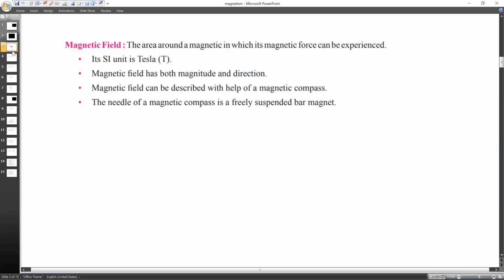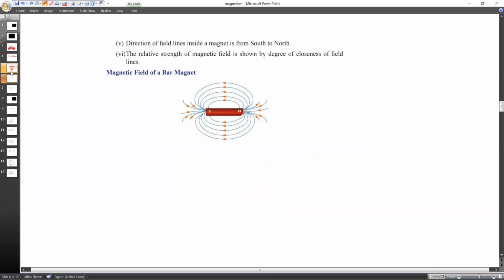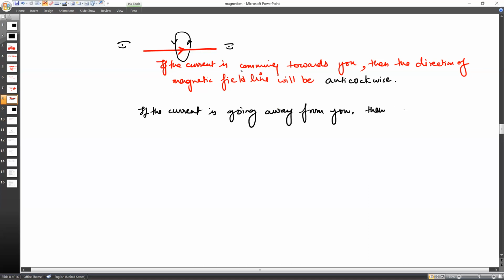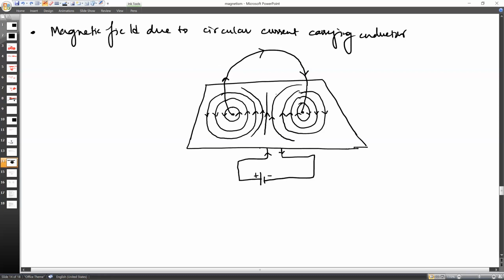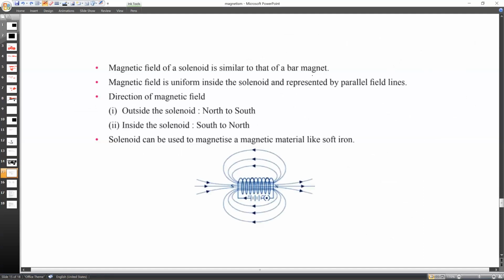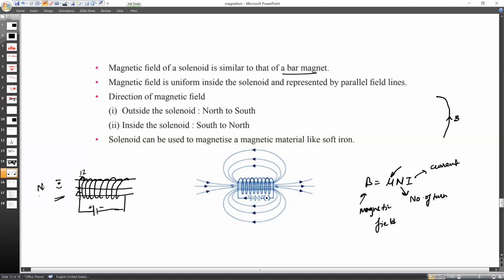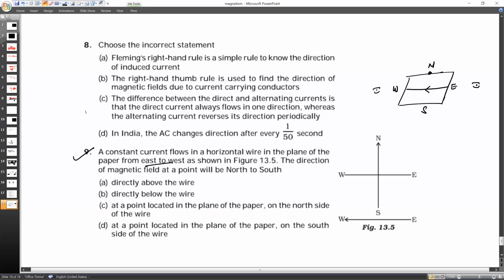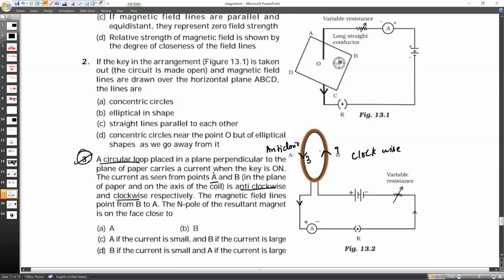Learnivio | Physics Lect 10th P4 16-12-2023.